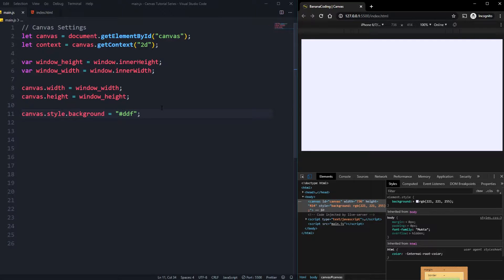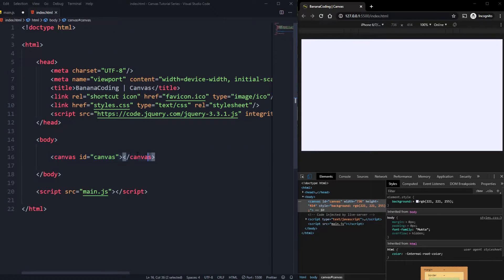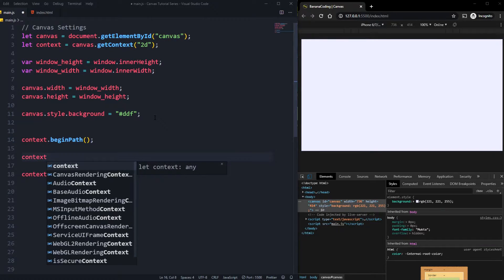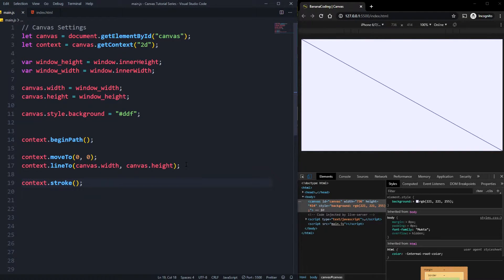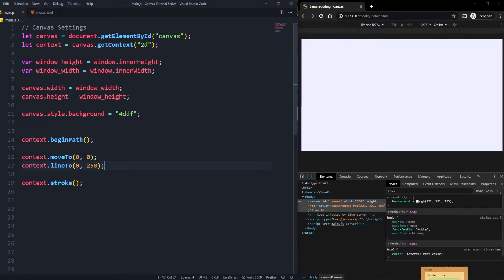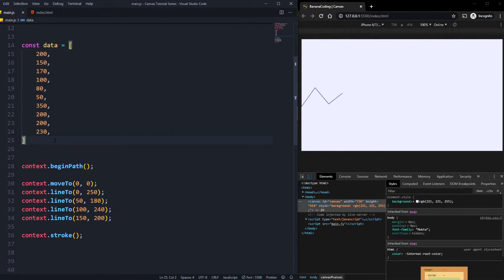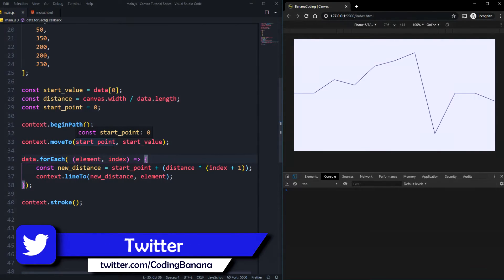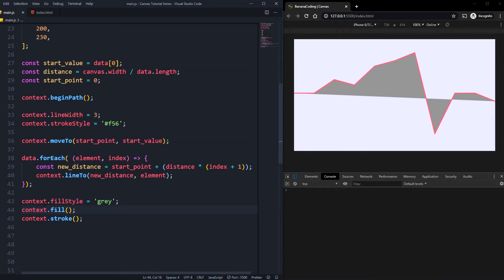CANVAS Creating Data Graphes & Diagrams | HTML5 Canvas JavaScript Tutorial [#9]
Canvas data graphes, data science and diagrams for showing data and more. Show cool data graphes using JavaScript and Canvas. You can use any kind of data, like Excel, JSOn or CSV Data, but of course intern and own data from JavaScript objects. Good alternative for python data. HTML 5 Canvas JavaScript Tutorial. Learn full canvas tutorial in english. Interact with canvas elements in canvas. Learn all about canvas collision, functions and interaction.
📚 7 DAYS FREE PROGRAMMING COURSES  | *FREE* 📚
🔨 LEARN BUILDING YOUR OWN WEBSITES 🔨